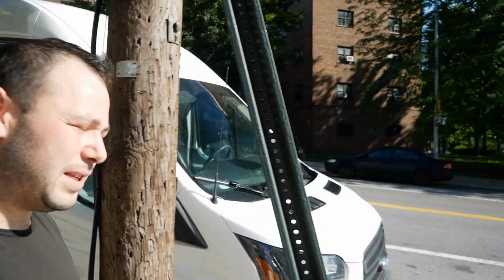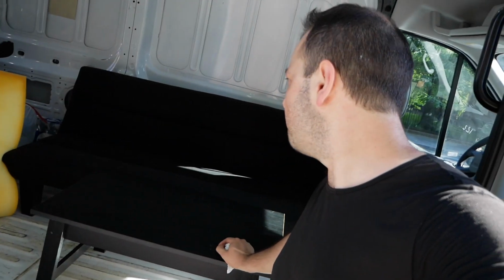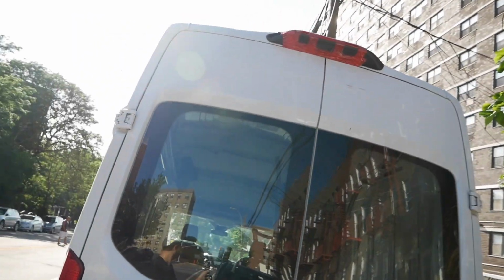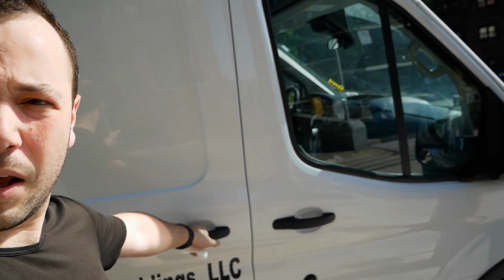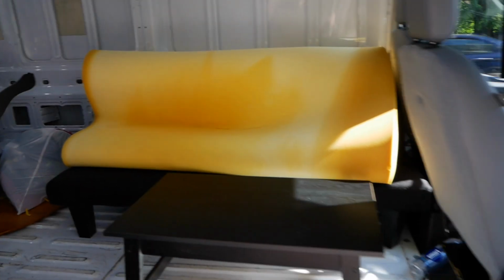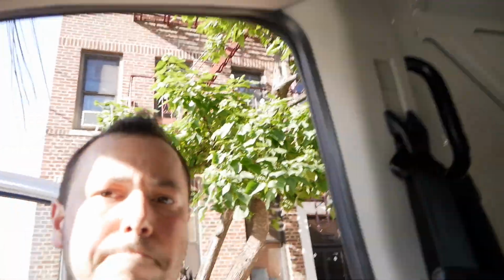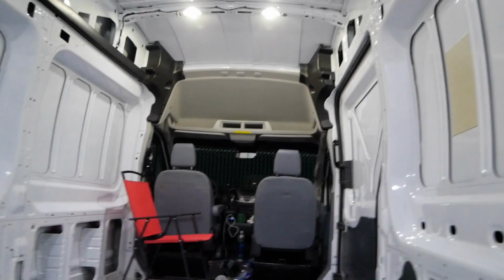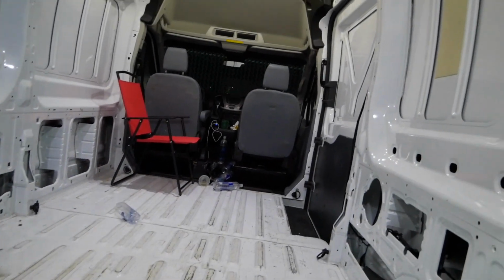Checking out the Ford Transit 250 In search of a camper van